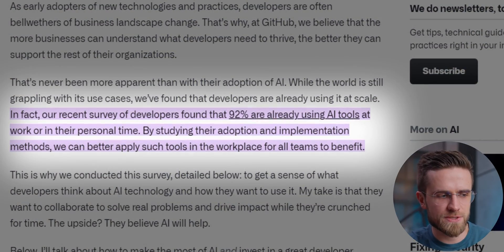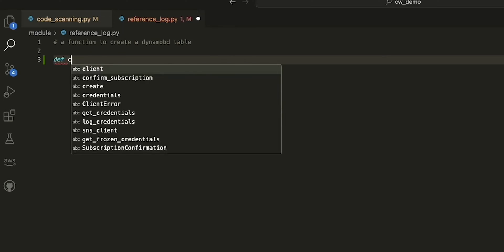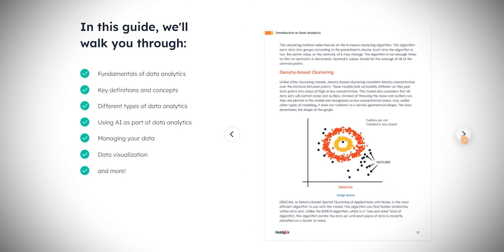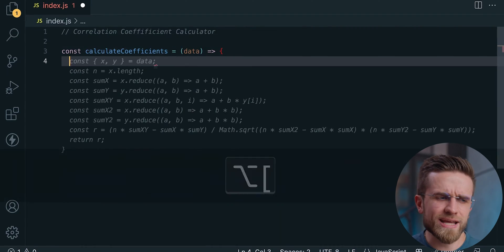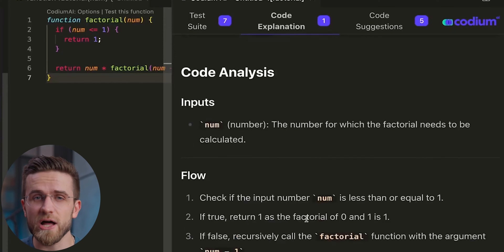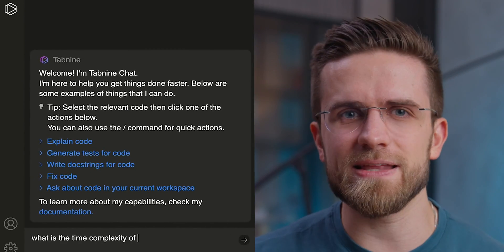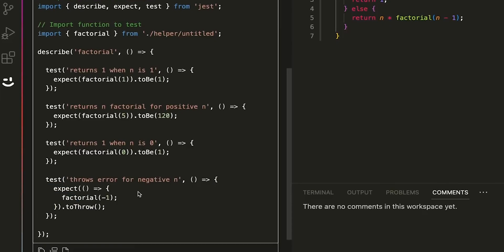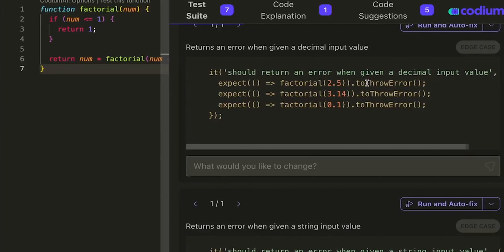This AI Tool is Coding Instead Of Me! Amazing results...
Download A Complete Guide to Data Analytics by HubSpot for FREE

How should you use AI tools to create software and write code? In this video we will look at the best AI tools for writing code!  There will be both assistants and AI that write code instead of humans. How long will software engineers be in demand? The question is a global one. Today we will try to answer it!